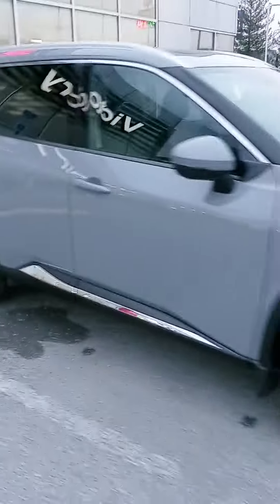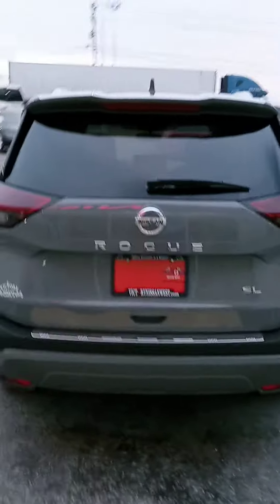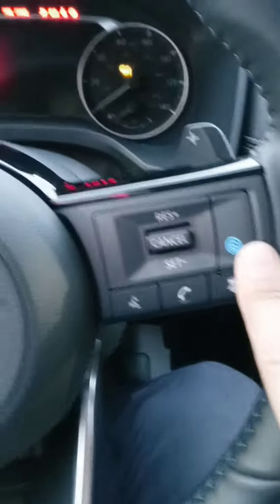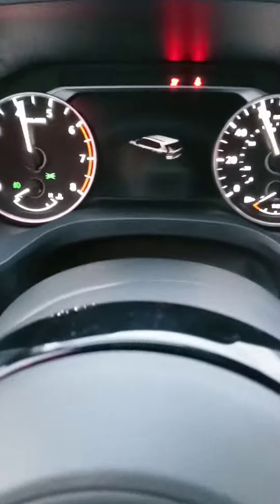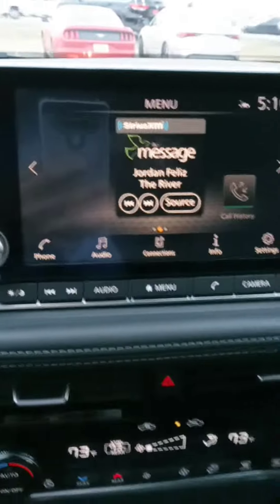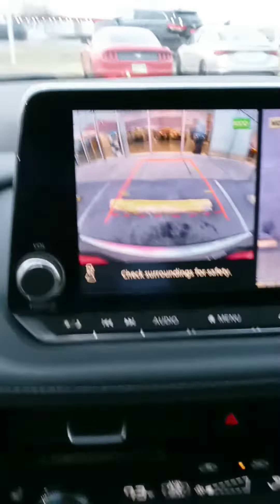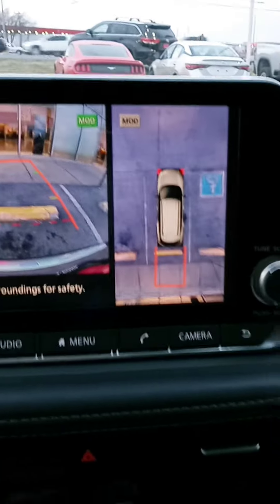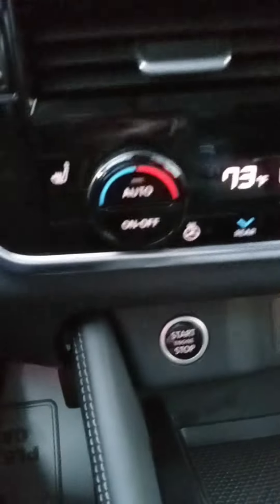Patsy, how about this Rogue at Victory Nissan?